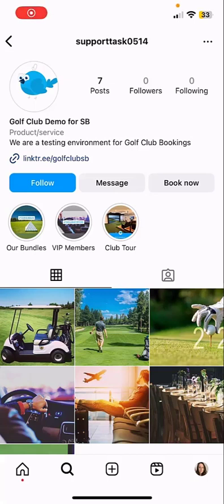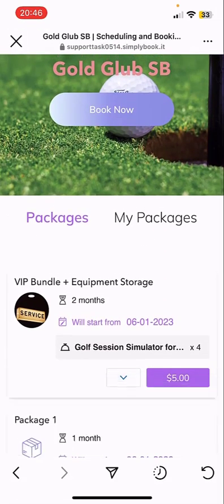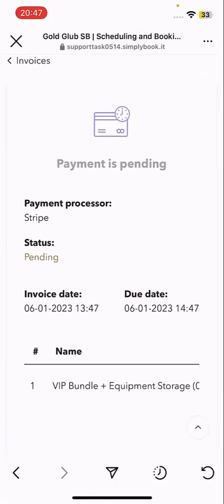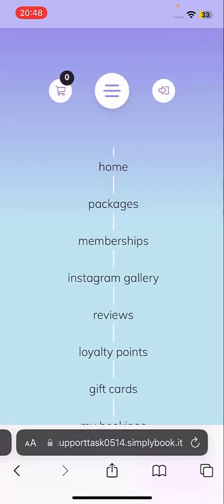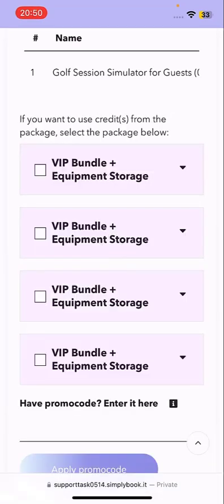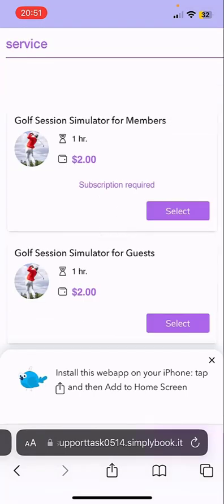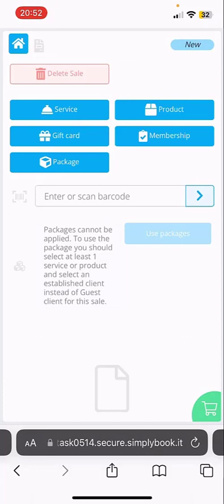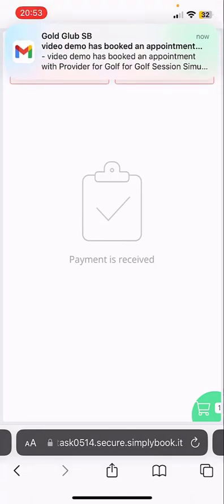Packages Demo + Instagram